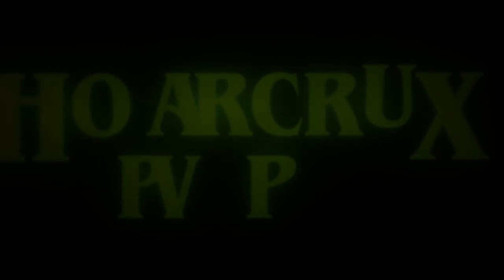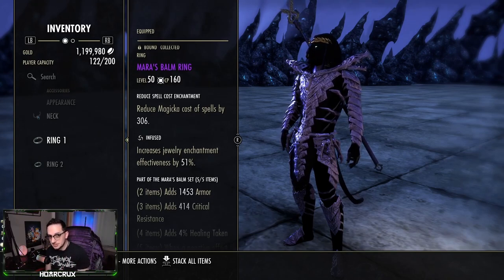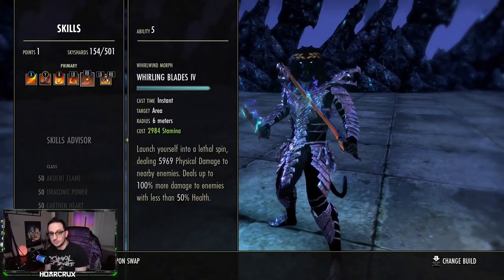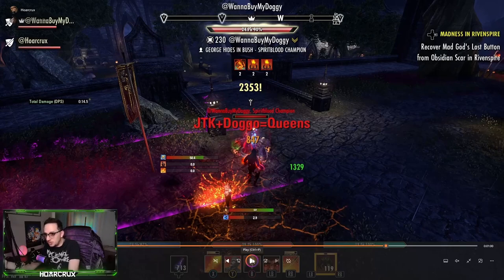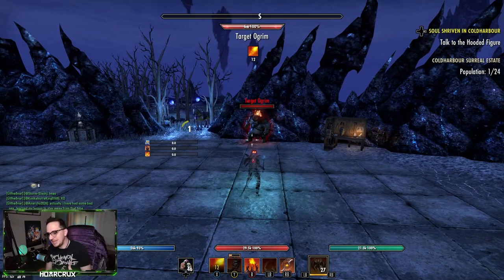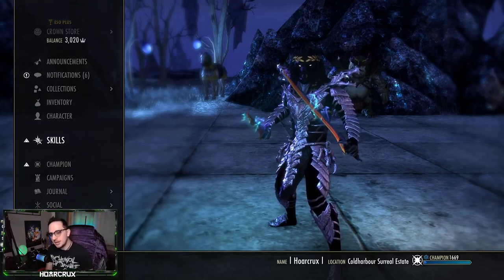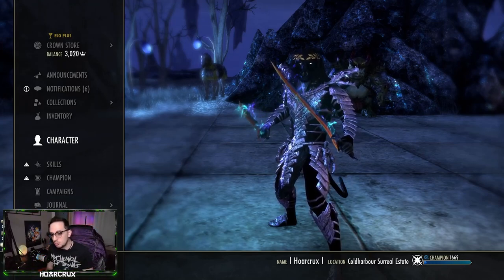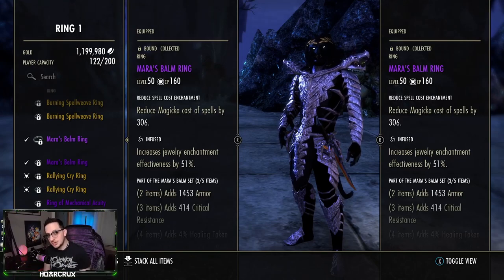EXPOSING Dragonknight PvP Exploits in The Elder Scrolls Online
⏰Timestamps⏰

🎵Music🎵